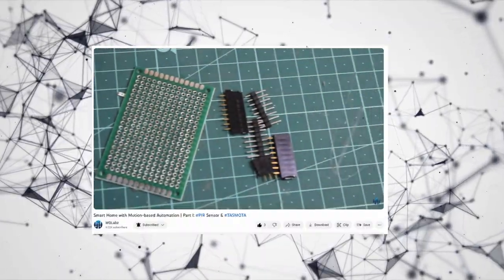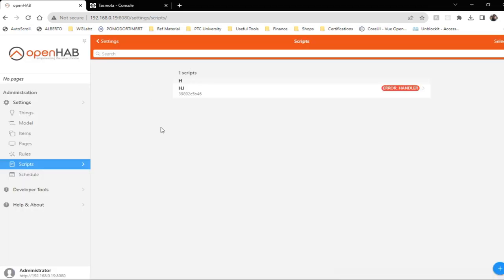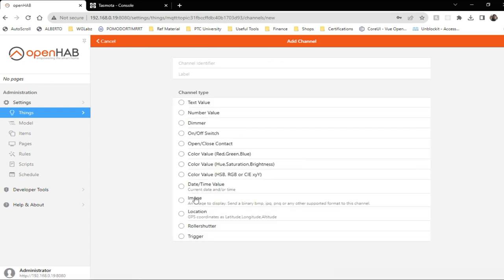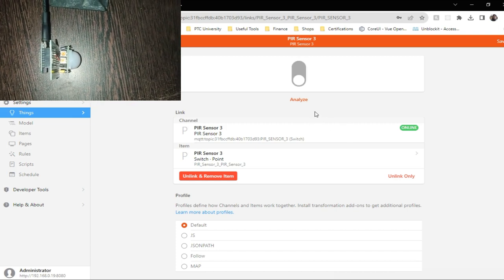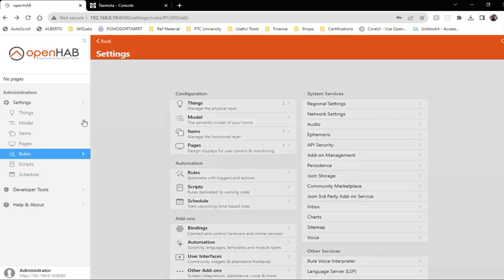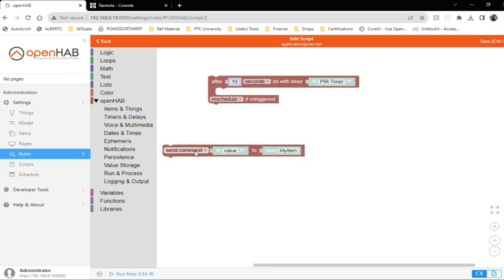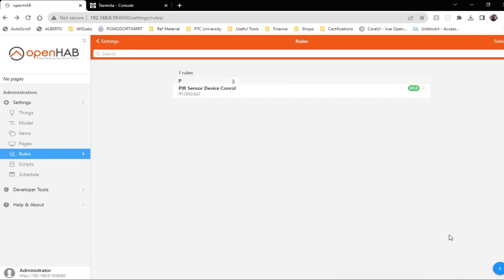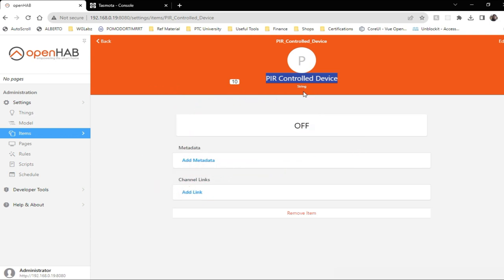PIR Motion sensor with OpenHAB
In this informative and engaging video, we delve deeper into the world of Smart Home Automation, focusing on Motion-based Automation with a special emphasis on OpenHAB in Part II of our series. Discover how OpenHAB can transform your home into an intelligent, responsive living space. Learn how to integrate motion sensors. We'll guide you through the setup process and showcase real-world applications, enabling you to create a DIY Smart Home that caters to your unique needs. Join us on this journey towards a smarter, more connected home.

Chapters:
1:27 Setup MQTT Broker OpenHAB
2:27 Adding a generic MQTT device to OpenHAB

Hey there 👋,

You can buy your products from Amazon by using the following link. For each product you buy, we will get some tips out of it.
And for this you don't need to pay 💵 anything extra and offers will remain the same. This will help us to make videos like
this and maintain the channel.

Thanks 💕
Team WG